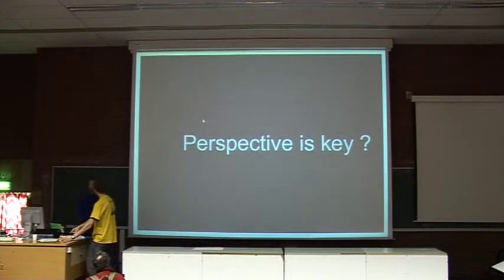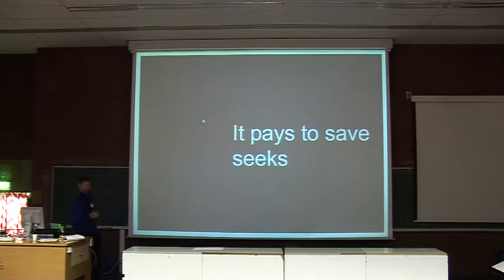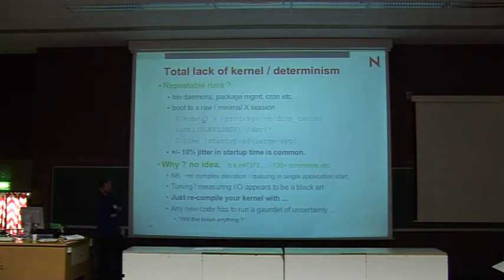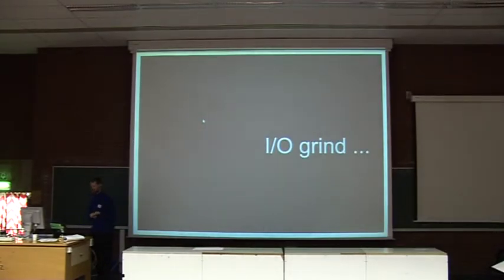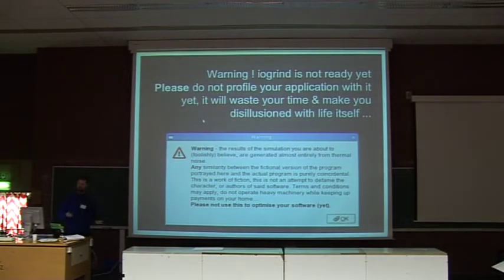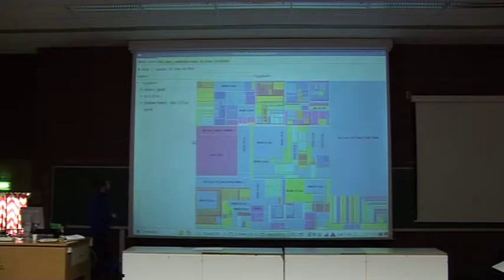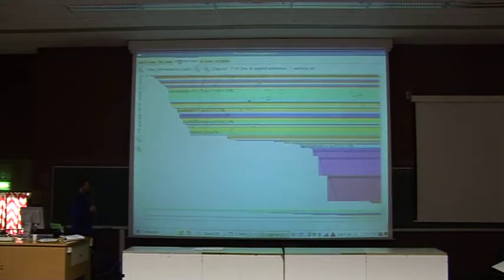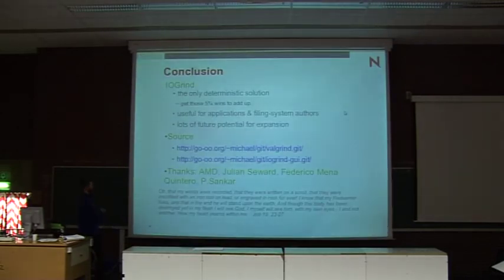FOSDEM 2008 iogrind